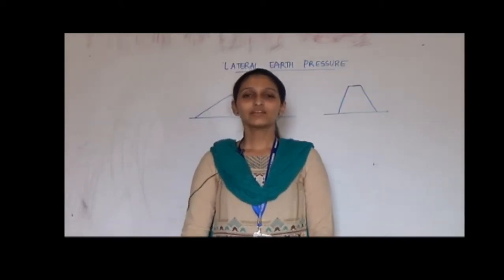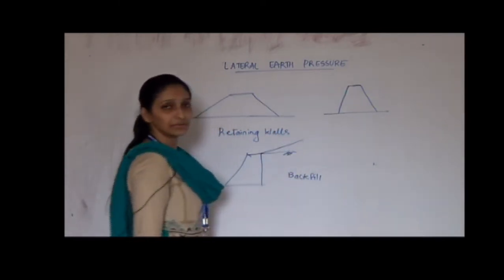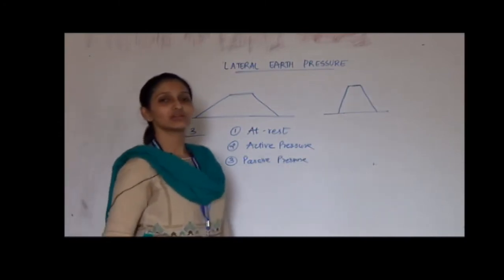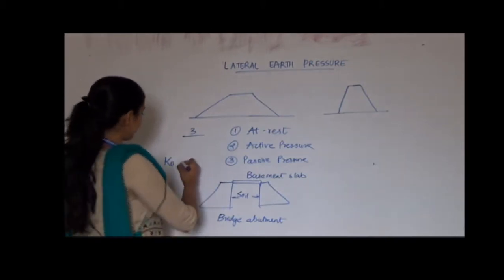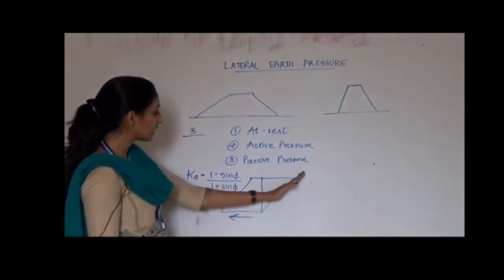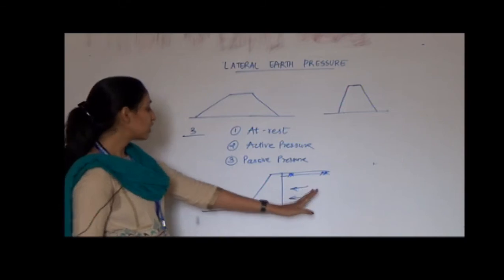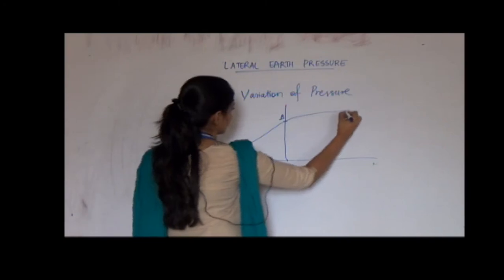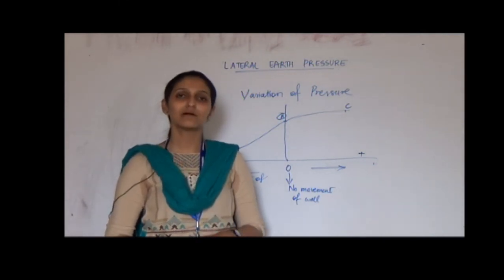Lateral Earth Pressure-Monica bagal